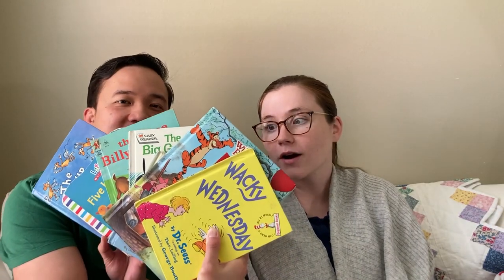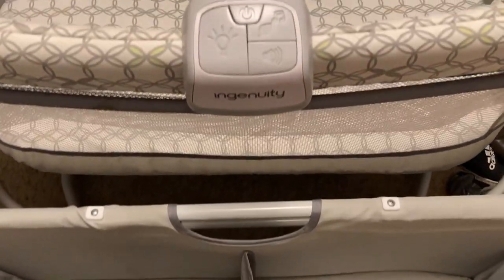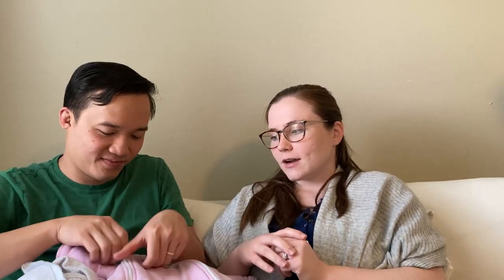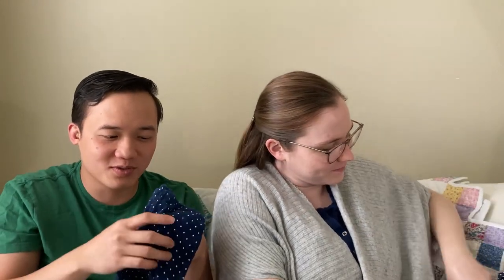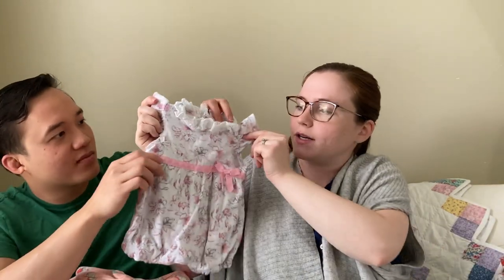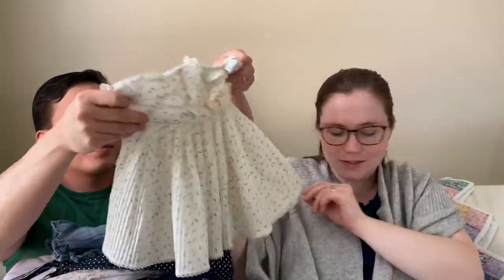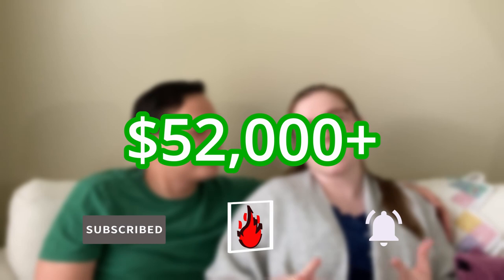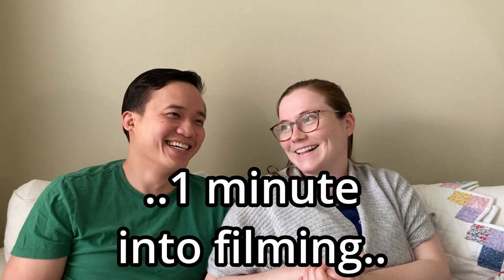Where to Buy Baby Items for CHEAP! Baby Clothes Shopping Haul & Other Baby Items How to SAVE MONEY!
Find out How we found Burberry baby and other brands for our first baby!

00:00 Intro
01:20 We Bought These Secondhand!
14:28 How To Find Baby Stuff for CHEAP!
23:32 Outro
24:32 Blooper

How to Buy Baby Items for CHEAP! Baby Clothes Shopping Haul & Other Baby Items on DEEP DISCOUNTS!

All profits from Laguna Thrift benefits Catholic Charities!

thrifted living thrifting for baby clothes thrifting for my baby how to save money on baby items how to save money on baby stuff baby stuff for cheap save money on baby clothes save money on kids clothes save money on kids stuff burberry baby items best side hustle for mothers how to make money working from home best job for moms with kids reselling for beginners how to make money shopping kids clothes on sale baby clothes thrift haul second hand baby clothes